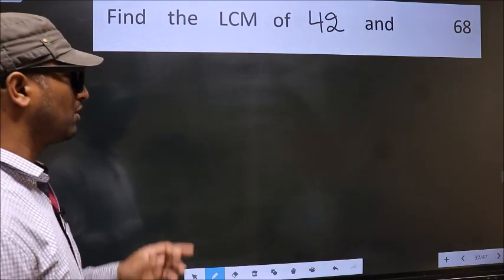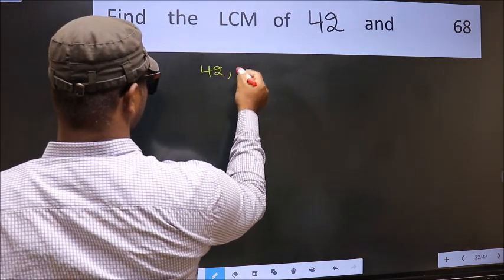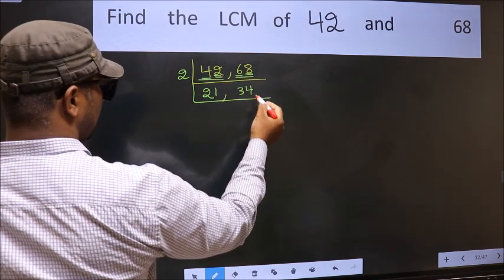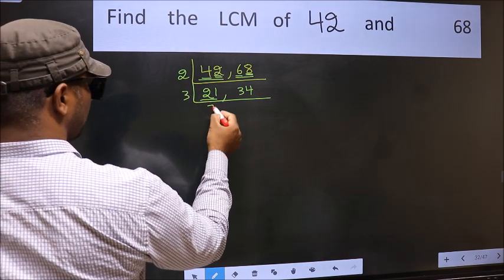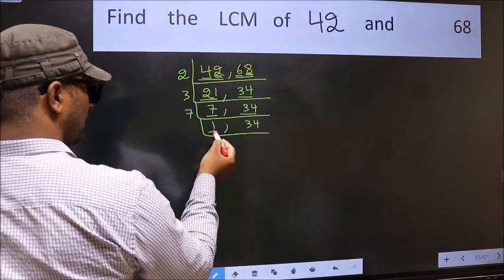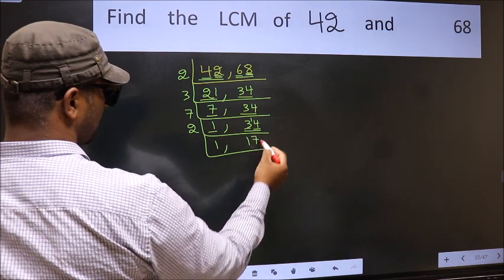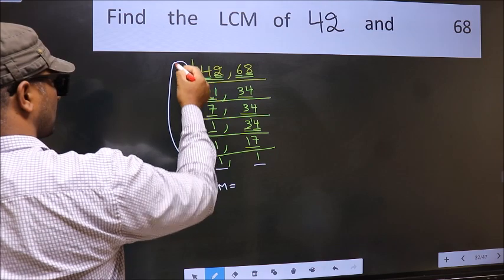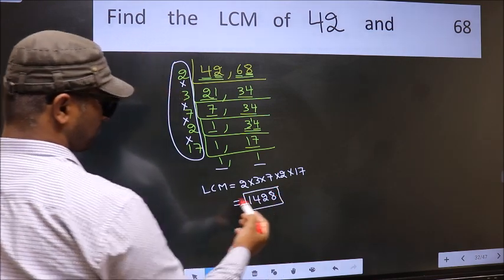LCM of 42 and 68